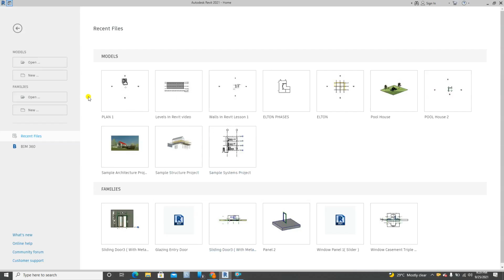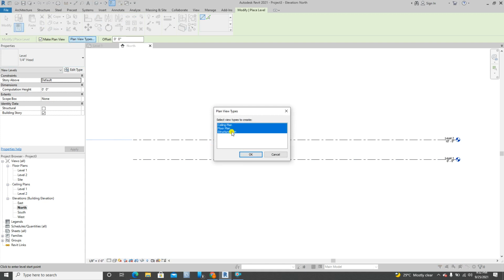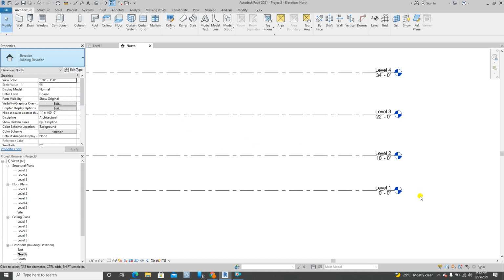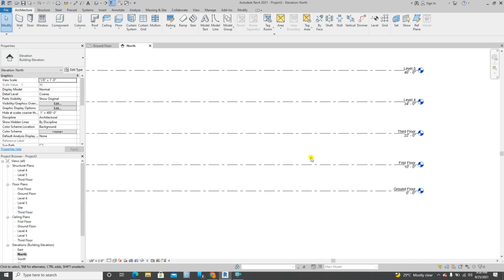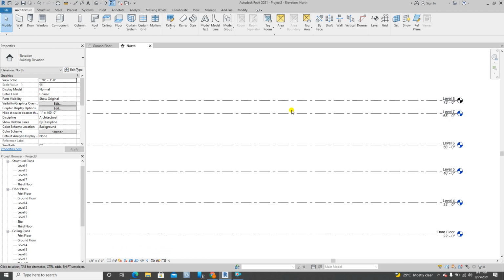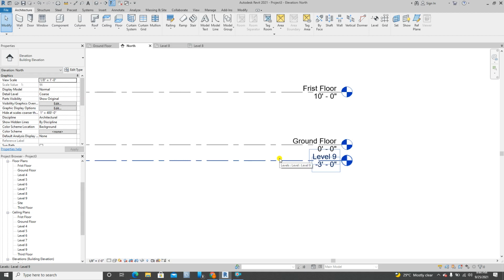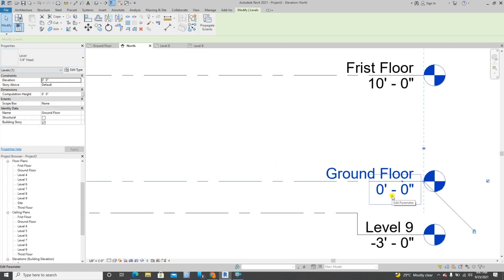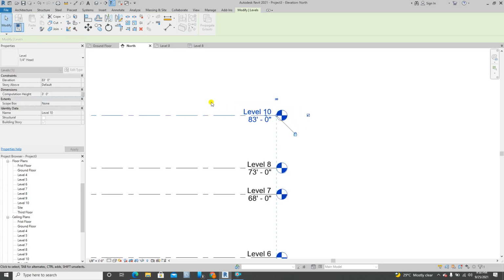Level Datum (Create a Project & Add Levels)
Creating  a new project, using a default Architectural Template .
Rename Default Level
Modify Level Elevation
Creating new Level Types